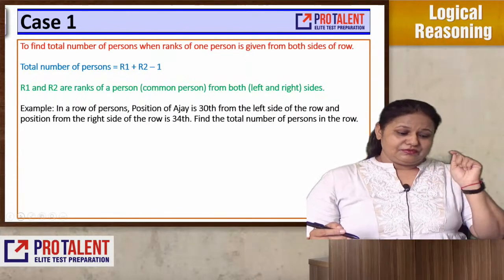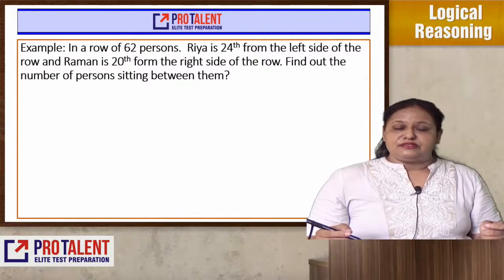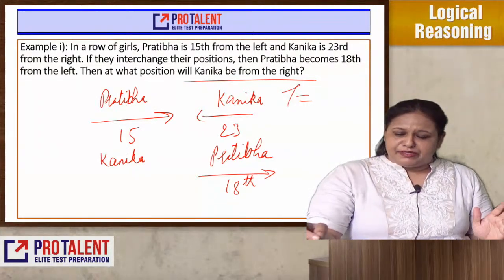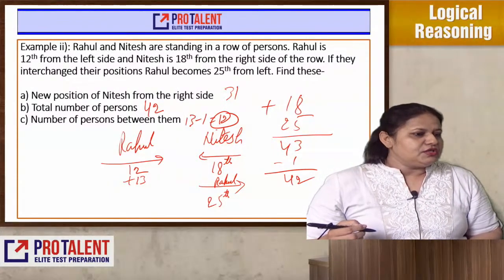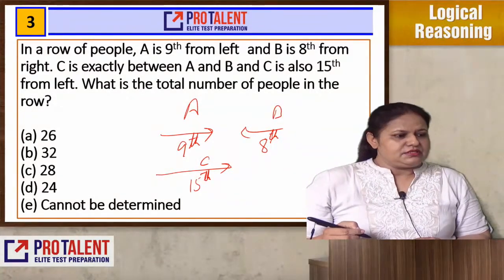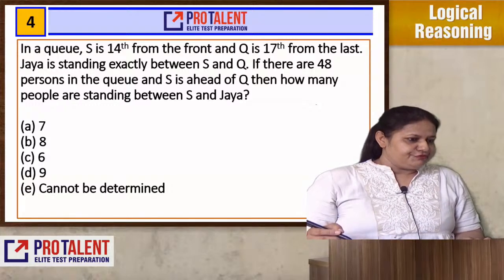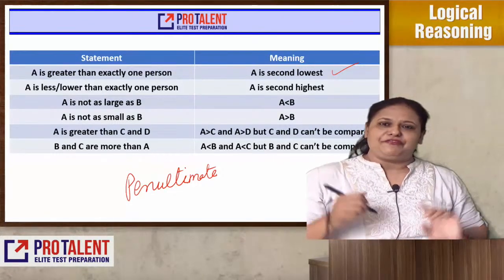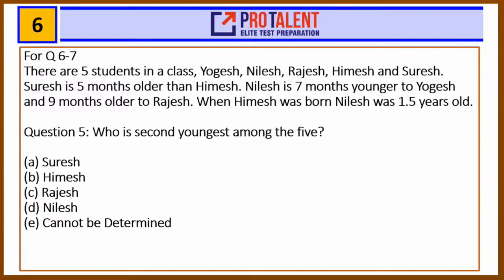Logical Reasoning I Ranking & Order Session 01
Make proper note of the entire idea.

Dear Students,
ProTalent is synonymous to successful course for CLAT. Infact, for CLAT, ProTalent is no.1 YouTube Channel in the country. Thousands of students have trusted ProTalent for their preparation in the past two years and the number is growing.

If you are serious candidate, then do not miss this course.

We are launching a new batch for CLAT 2021 Gold Course. To avail admission, there is a scholarship test.
Exam date: 26th July, 2020.
Steps to follow:
a. Click on the above google link.
b. Fill the form
c. We will update you on 25th July about your test details.
d. Appear for the test on 26th July on a designated time.
e. Wait for results on 28th July.
f. Upon fulfilling conditions, you will get a scholarship communication on 29th July.
g. Batch starts on 5th Aug.